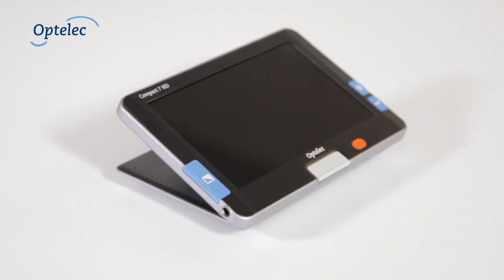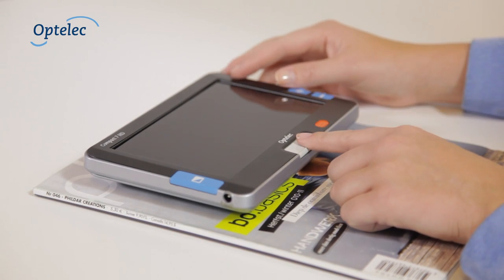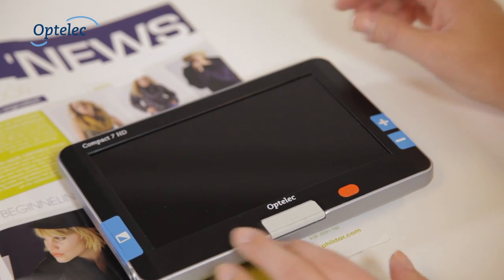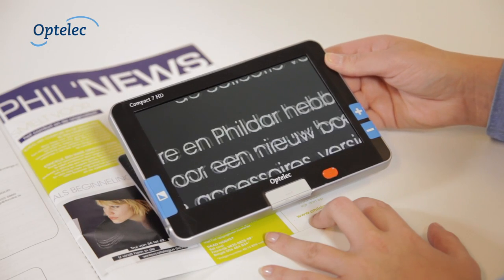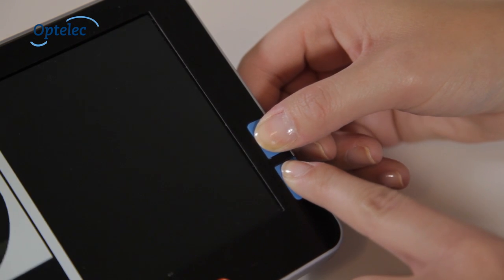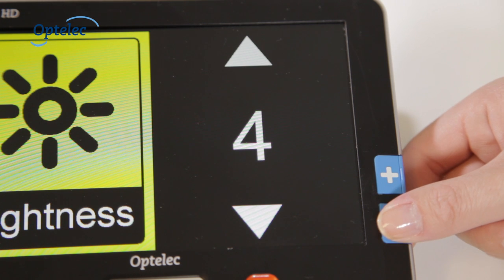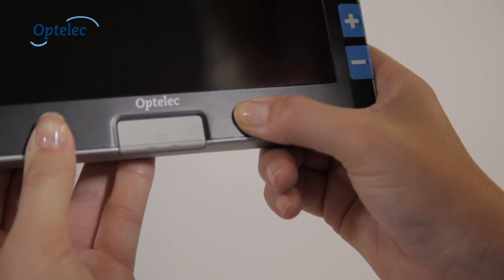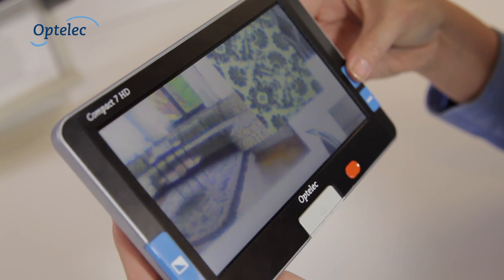Portable Video Magnifier Optelec Compact 7 HD: How it works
The Optelec Compact 7 HD is an innovative video magnifier. With a 7-inch screen, a zoom that allows a magnification from 2 to 24 times and integrated lighting, the Compact 7 HD the ideal solution if you have difficulties with reading. See in this video how to operate the Compact 7 HD. Also check our promo video.

Optelec Compact 7 HD: Large screen in a compact design
The high contrast widescreen provides an increased field of view and the ability to see even more of the material compared to traditional portable magnifiers. You can rely on the ultra sharp High Definition and Auto-Focus camera with a patented LED lighting system for even, glare-free illumination to deliver the best available image quality. Reading newspapers, letters or viewing photos anywhere at home, in the office, at school or while traveling is easier than ever!